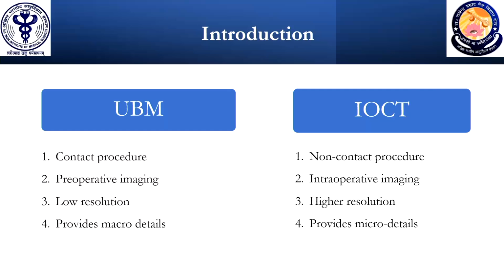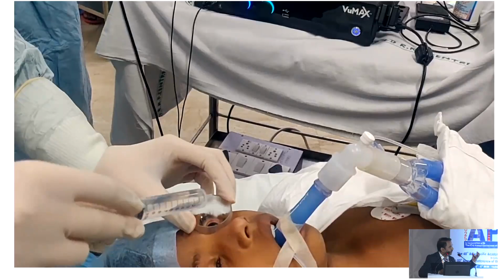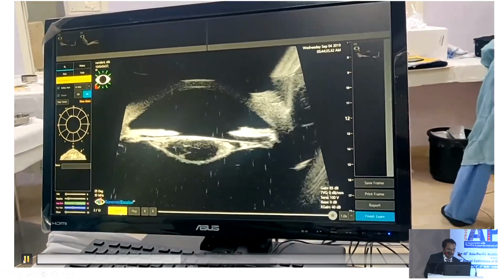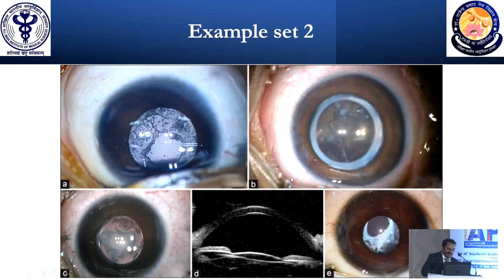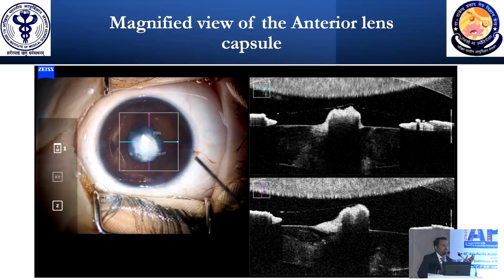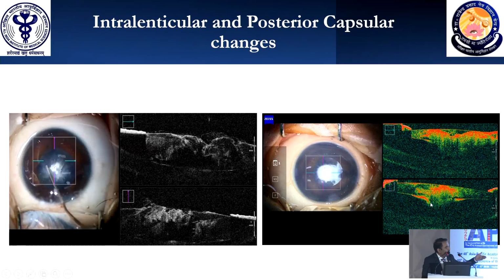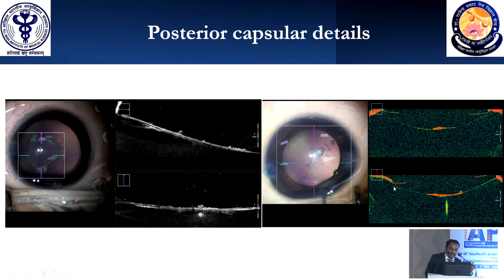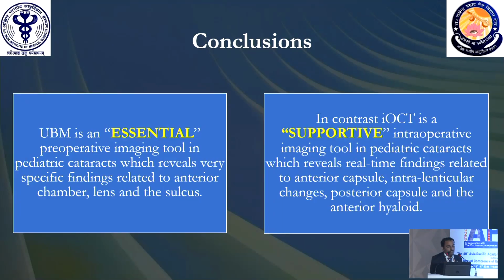AIOS2025 IC611 T Dr Amar PUJARI Advances Using iOCT and UBM in the management of Pediatric Cataract